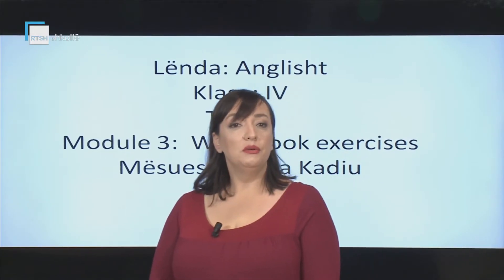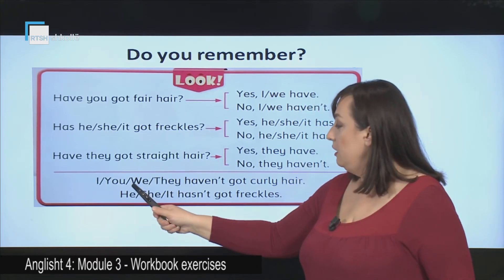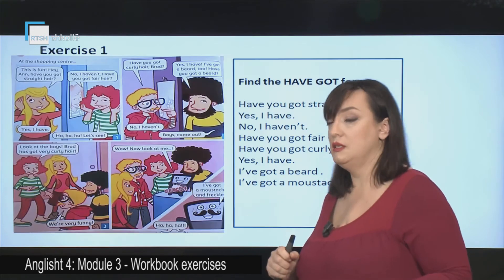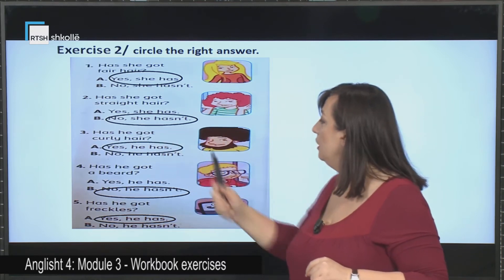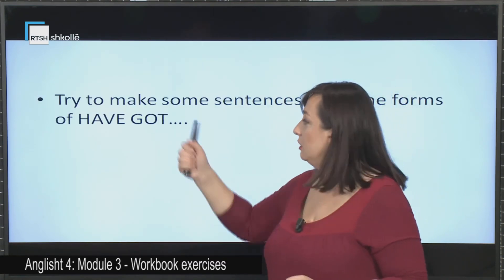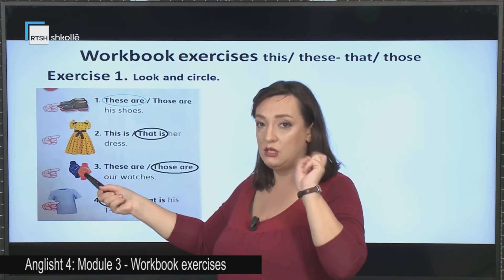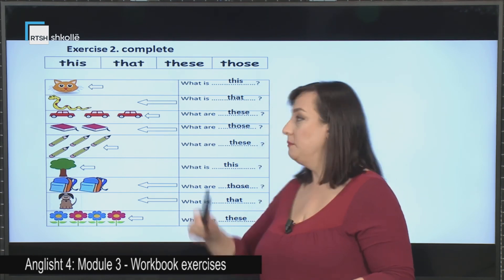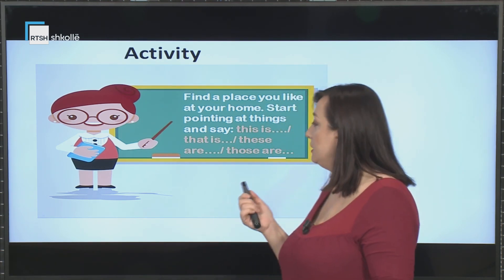Anglisht 4 - Module 3: Workbook exercises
Mësuese Erina Kadiu